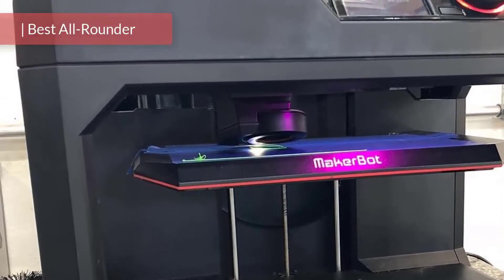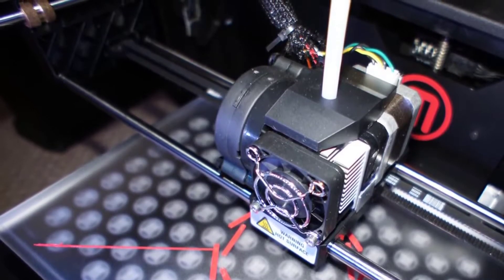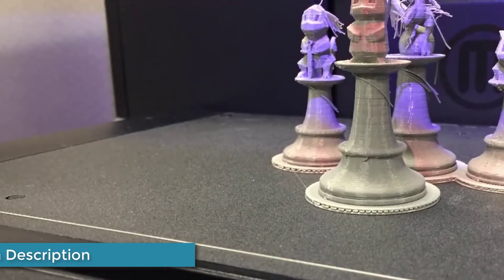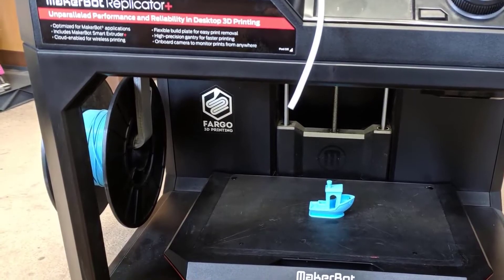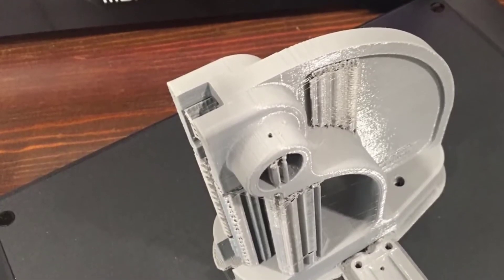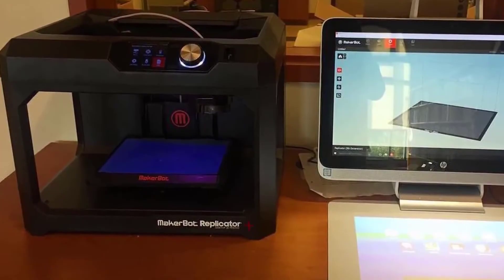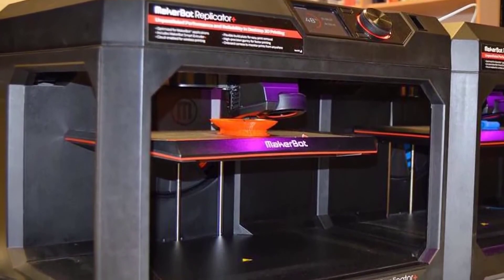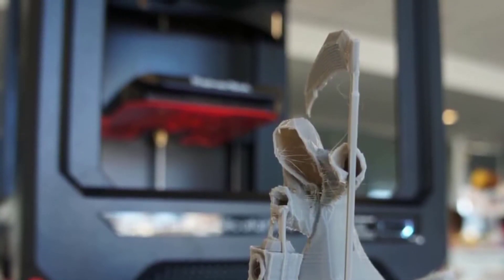MakerBot Replicator+ 3D Printer Review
Check Out Price & Info: